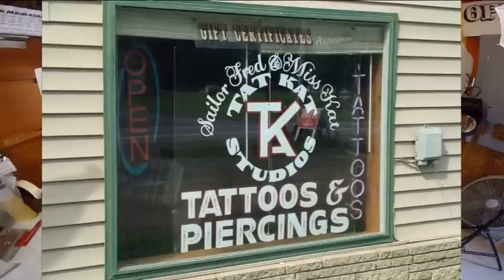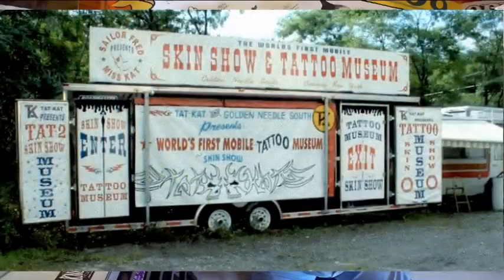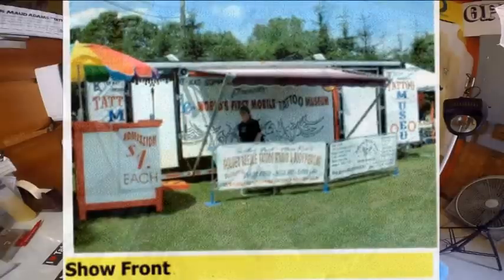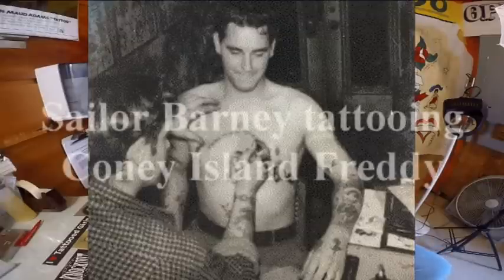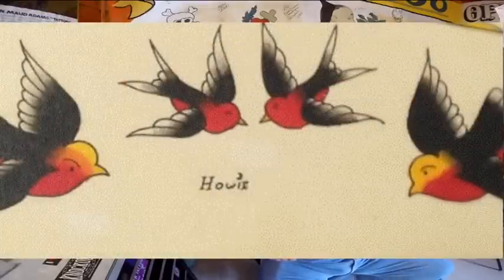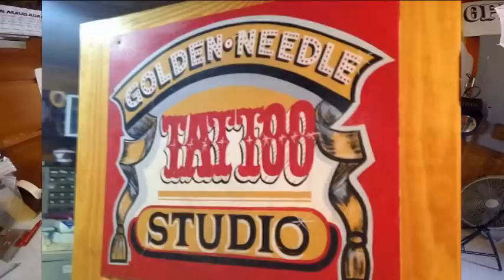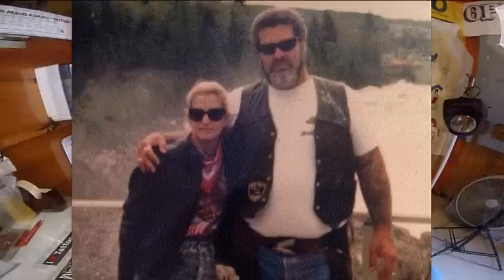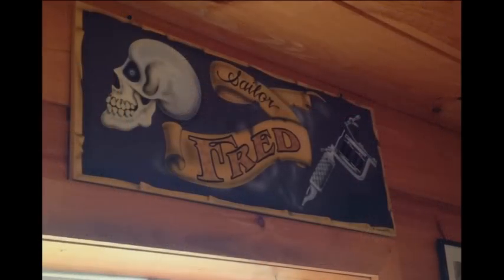Tattoo Timmy's Tattoo TV presents: Sailor Fred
Sailor Fred Steinhart explains his family tattoo history and more. His father was a famous tattoo artist named Sailor Barney Sr. Not much info about his family was not readily accessible to the general public...until now. Enjoy watching: A moment with Sailor Fred Part 1.